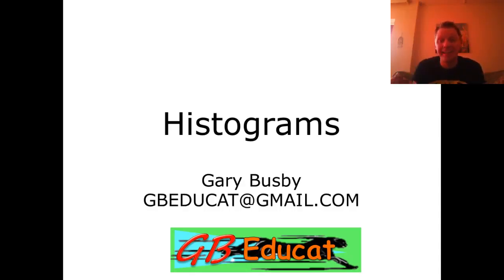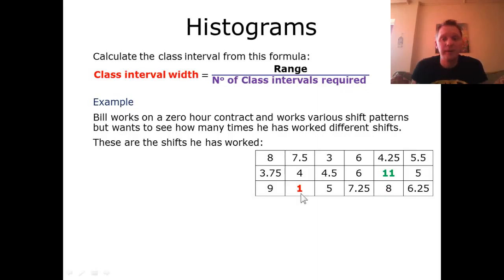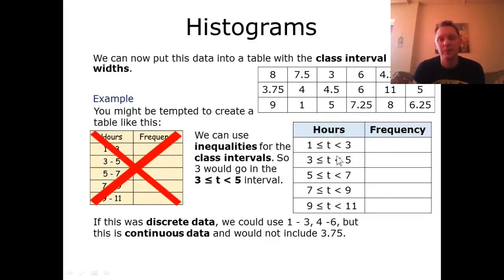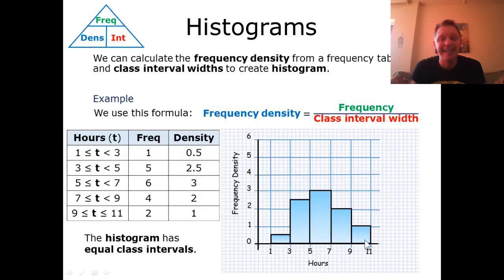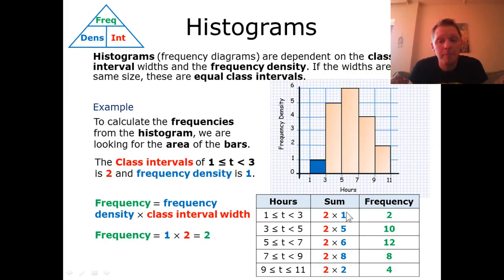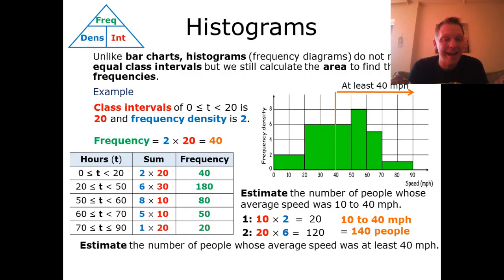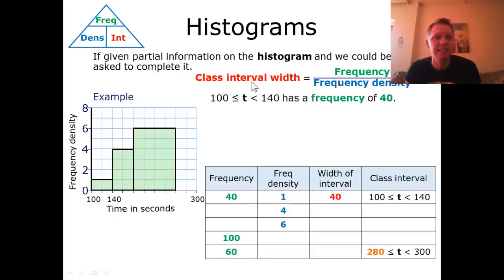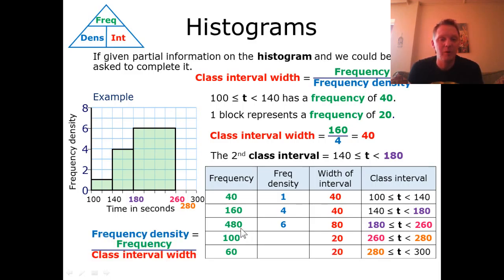GS24 Histograms 8